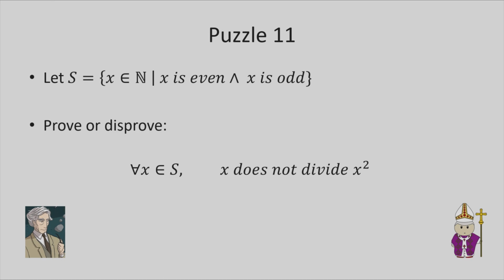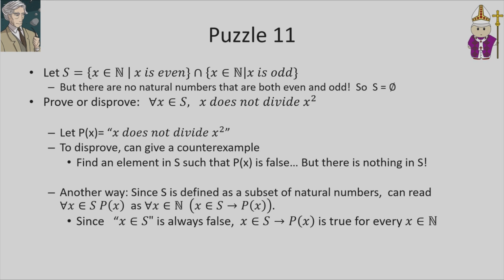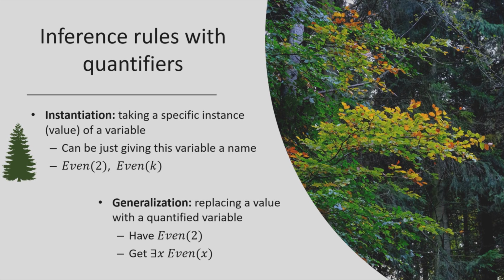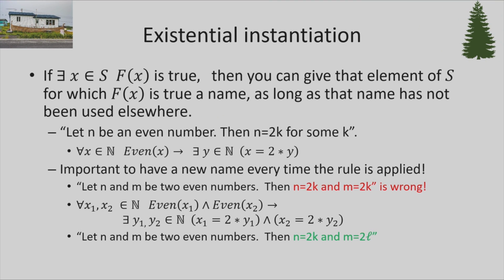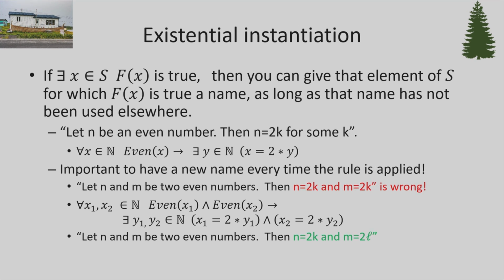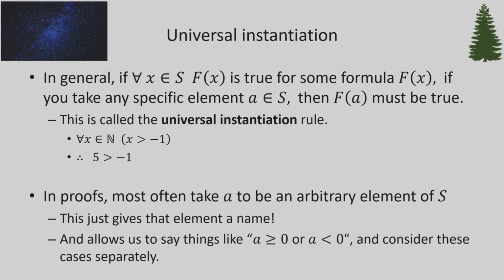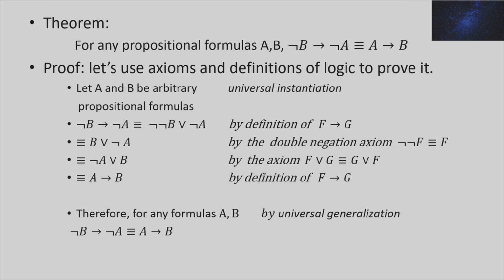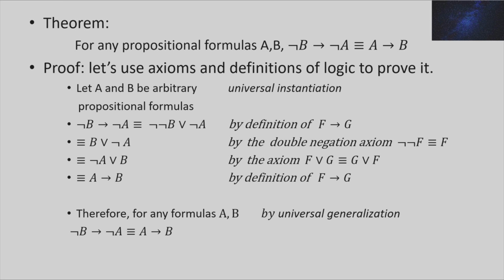Instantiation and generalization COMP1002-081 4.3